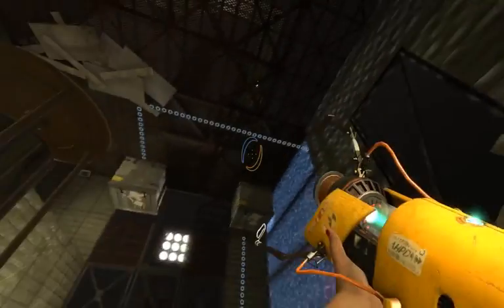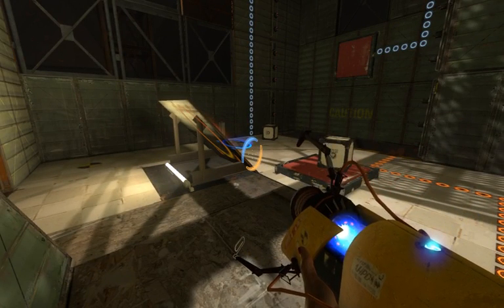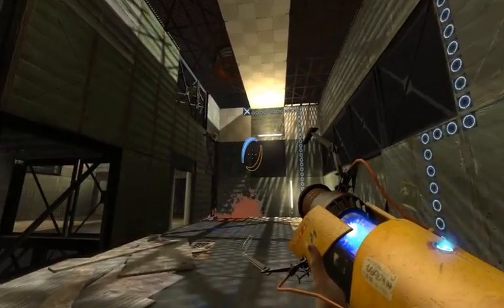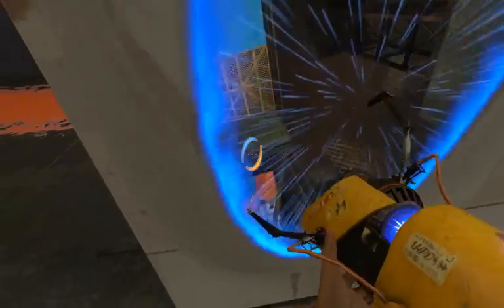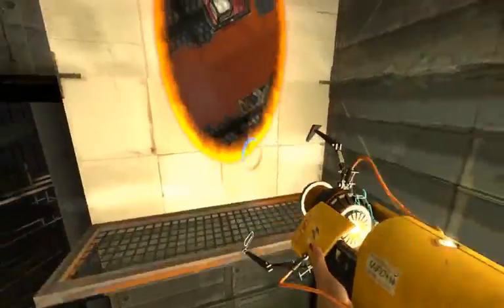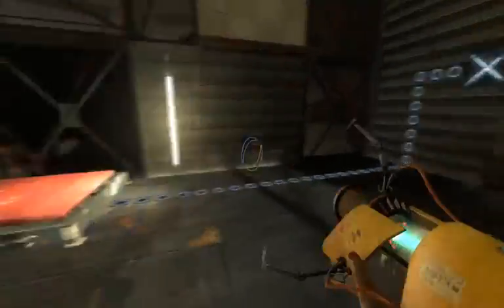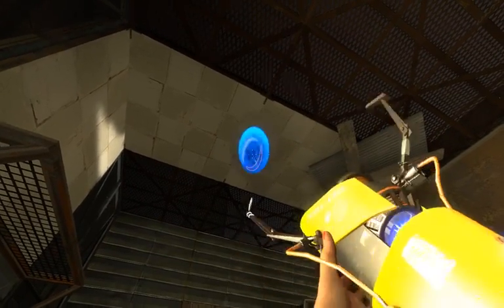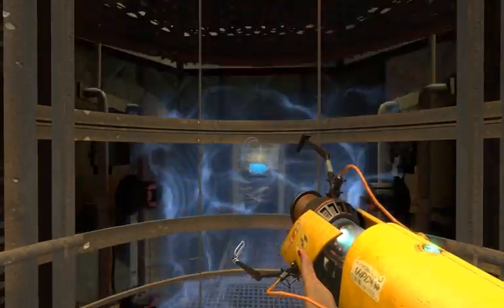From the top - Portal Stories: Mel #3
For some reason I mess up one of the levels completely and just can't figure it out in a long time, but don't worry, I've cut out most of the confused running around.

It's FREE, but you need to have Portal 2 to play it (which you should get if you haven't already, as it's a great game).